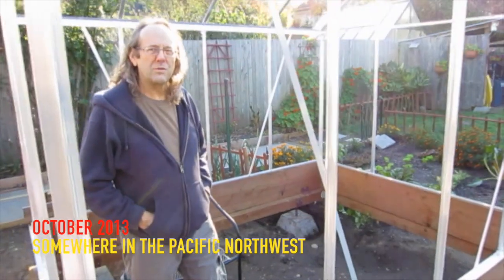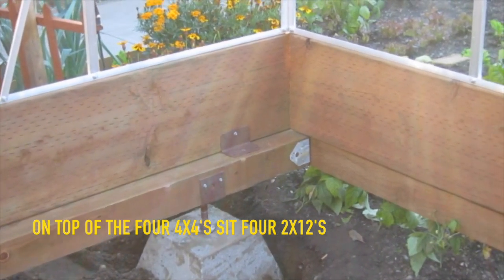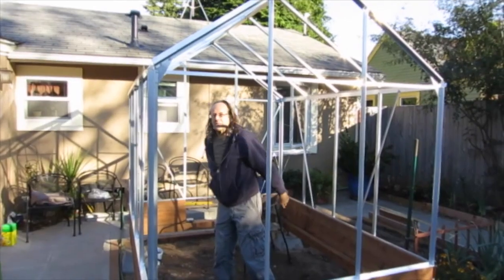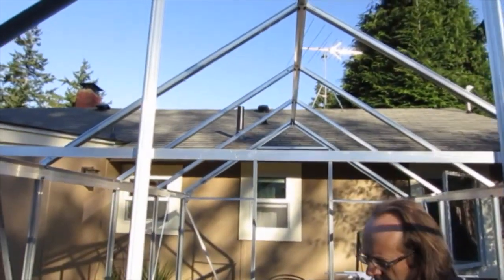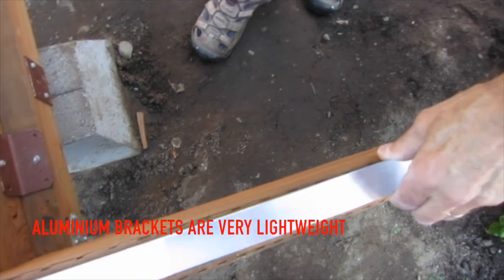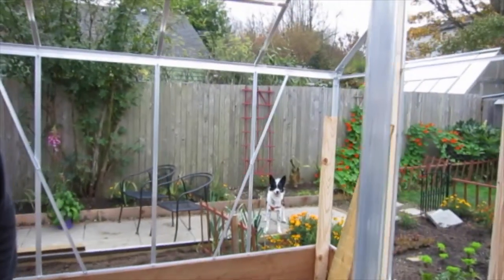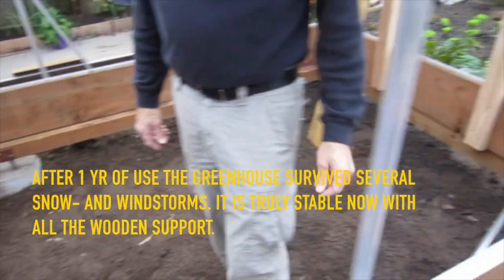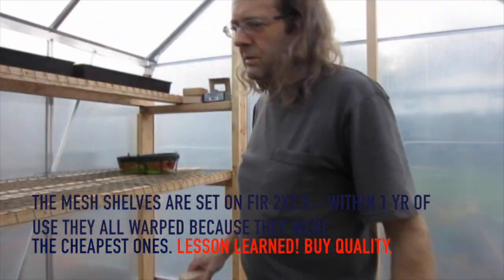Harbor Freight Greenhouse Improvements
Assembly & Modifications on a 6x8 ft Harbor Freight Greenhouse.
Not mentioned in this video is the setup of the door. We modified it so it is now attached with hinges and opens like a regular door versus the sliding door that sits in a track.
This video was uploaded on the 1st anniversary of it's built. After a year's use we are happy to have bothered with a "foundation" and an interior wooden structure, as this setup prevented the greenhouse to be blown away in the couple of windstorms we had throughout the winter. It is zone 8b here, by the way.

This coming winter we plan on adding rigid insulation to the north wall of the greenhouse and upgrade to better mesh (closet) shelves (saw some nice ones in Home Depot. They were 8' long and about 2' wide, so just the right size). Will update when we improve on it some more.